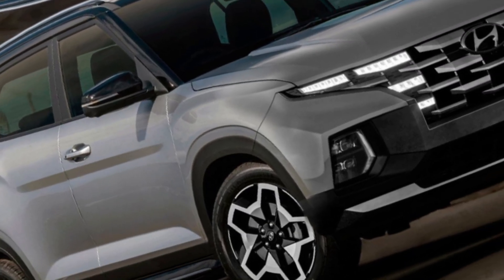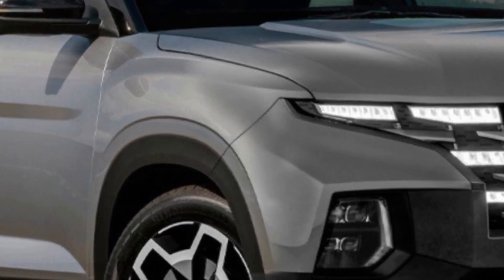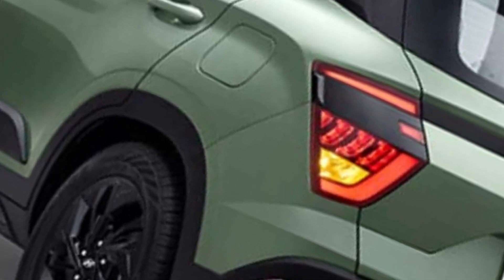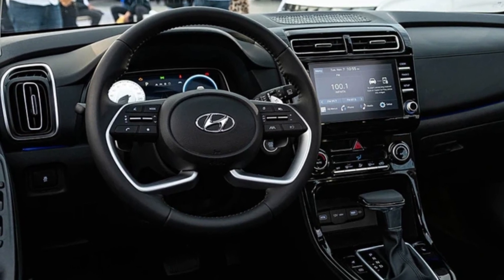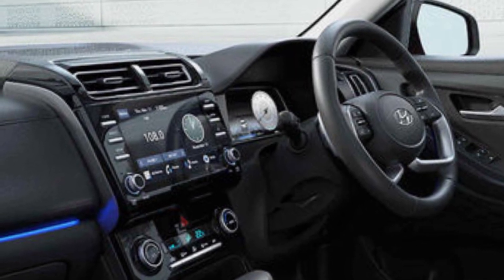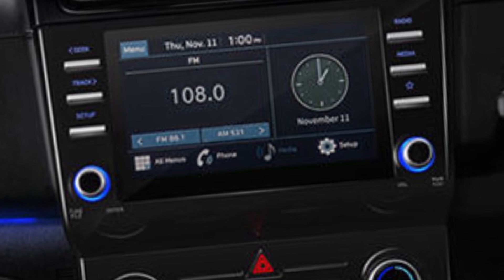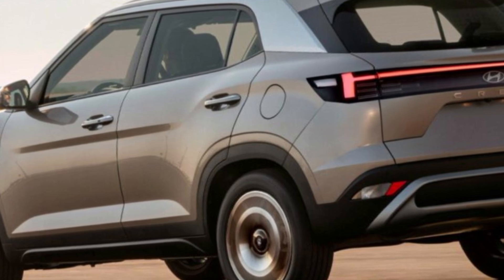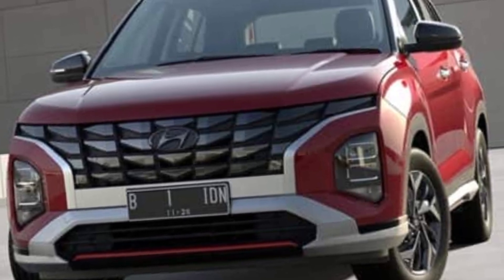Hyundai Creta 2024 | Interior, Exterior Reviews 2024 Hyundai Creta | Upcoming Cars 2024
Description
The 2024 Hyundai Creta offers a perfect blend of style and functionality. With its sleek design, advanced technology features, and efficient performance, the Creta provides a comfortable and dynamic driving experience. Whether navigating urban streets or venturing off-road, this SUV delivers versatility and modern amenities to meet the demands of contemporary drivers.